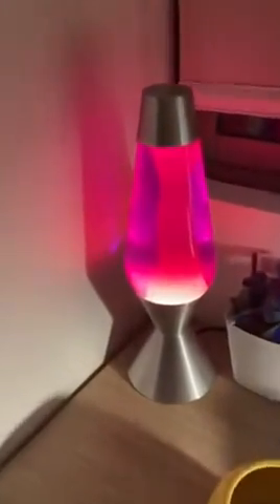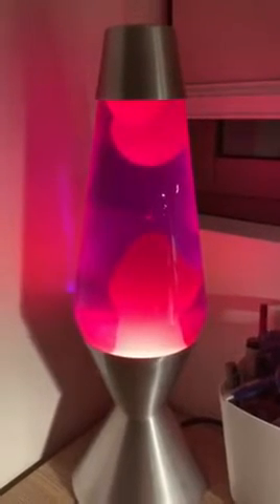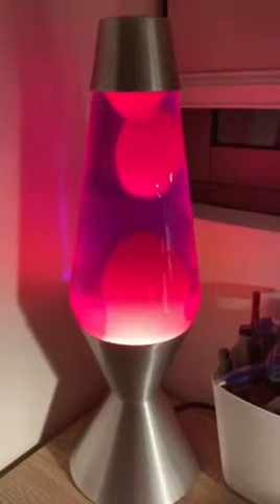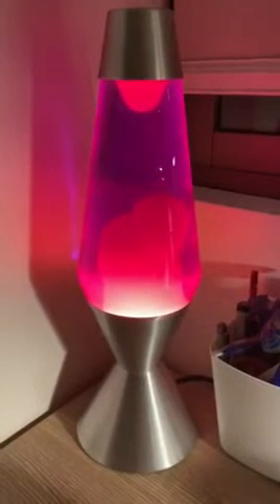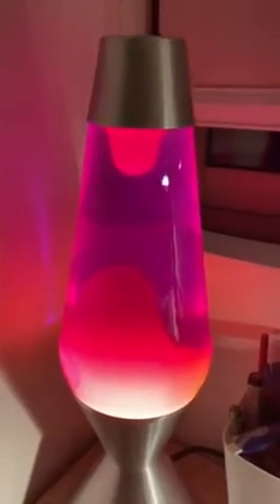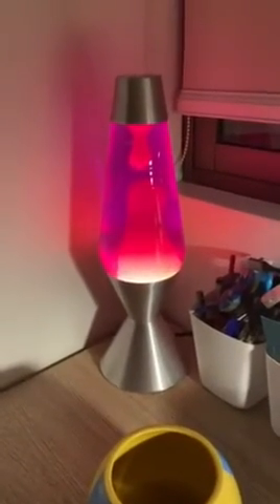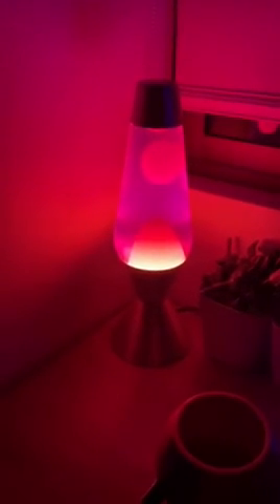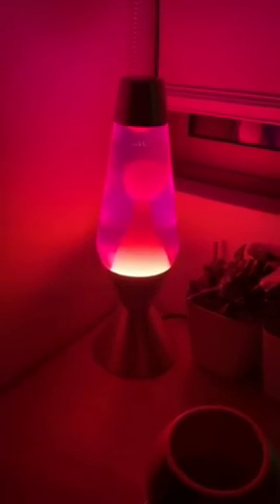Lava the Original 16.3-Inch Silver Base Lamp with Yellow Wax in Purple Liquid, Yellow / Purple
Lava Lite 16.3-Inch Lava Lamp Review: A Long-Term User's Perspective

Lava the Original 16.3-Inch Silver Base Lamp with Yellow Wax in Purple Liquid, Yellow / Purple / Silver